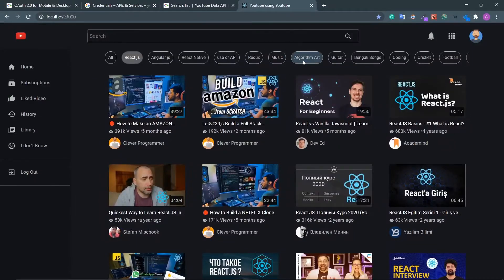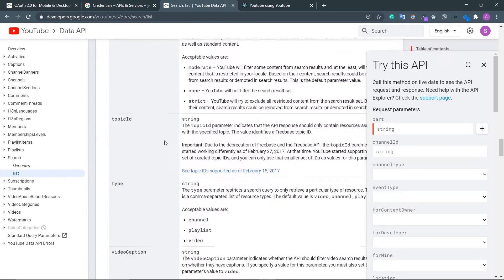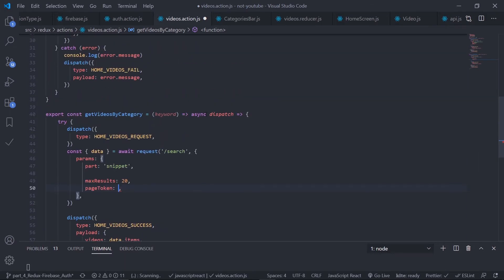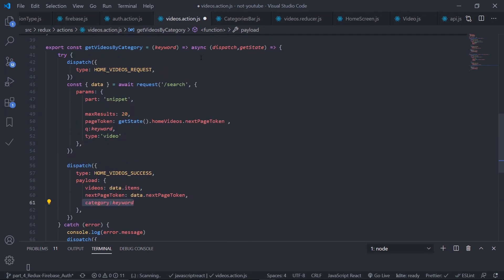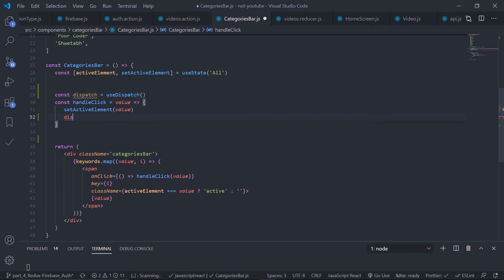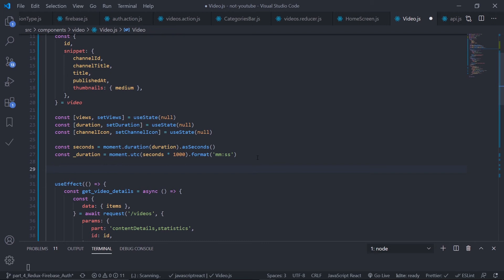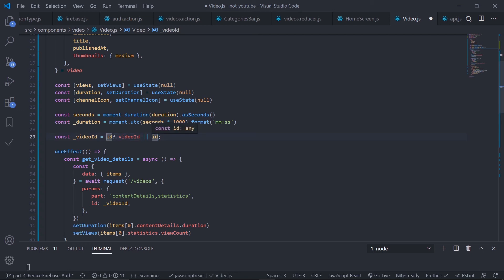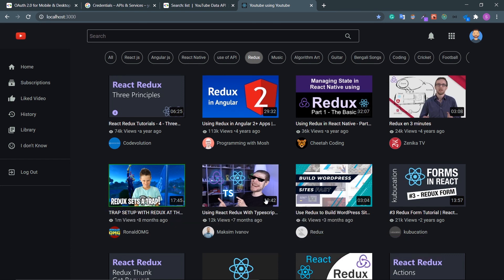🔵 Part 6 : Categories Bar - YouTube Clone using React & YouTube API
Hey guys, welcome back to the channel , I am Sumit !!!
So This is the Sixth part of the YouTube Clone Project where we are going to make a fully functional YouTube Clone (well almost fully :)) using React , Redux ,Firebase and of course YouTube API.
In this video we are going to design the responsive UI of the YouTube using Scss and Bootstrap Grid
Please watch the introduction part of the video
In that video I gave the full overview and the prerequisites of the project ;

Love You :)
Timestamp:
will update

Source Code up to this part :
will update